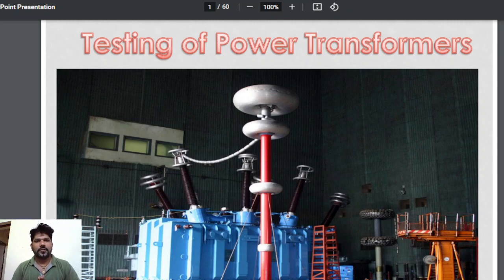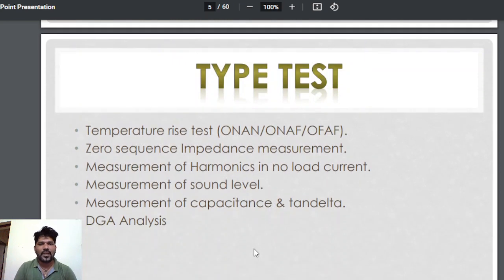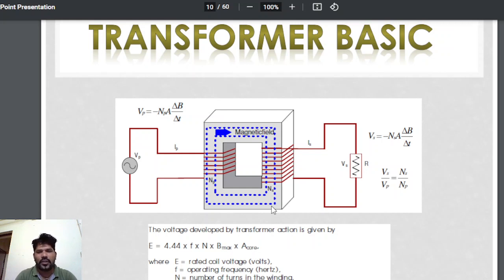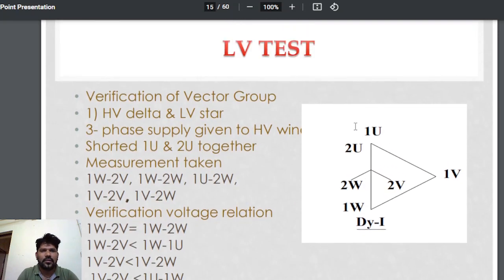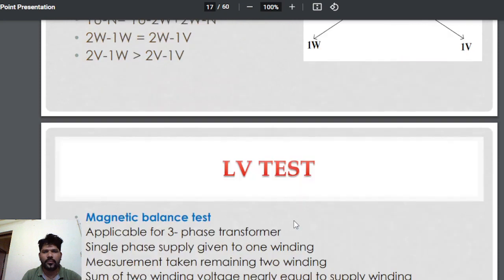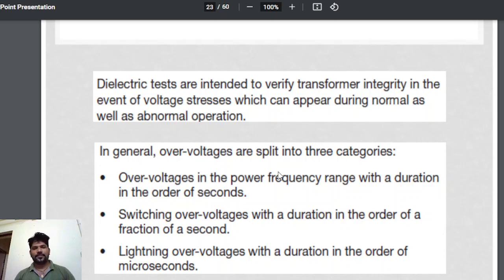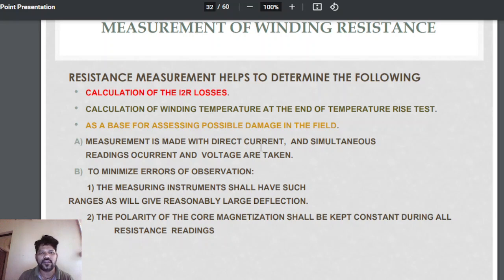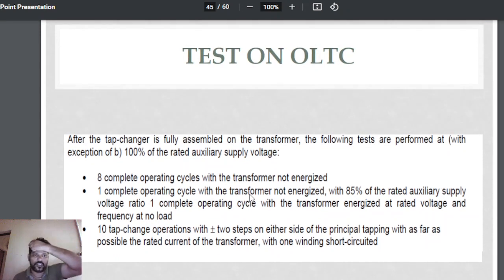Power Transformer Testing, Routine and Type Testing and Vector Group Verification Abiram Vlogs# #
Power Transformer Testing, Routine Testing, Type Testing and special Testing Abiram Vlogs# Basic Testing Methods and its procedure for testing. Detailed circuit diagrams for Testing. Vector Group Verification etc.